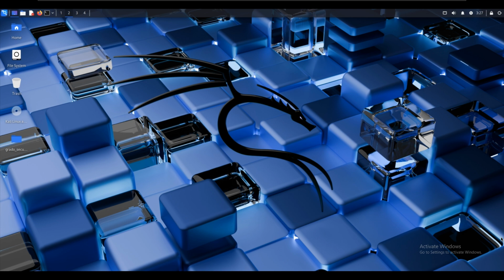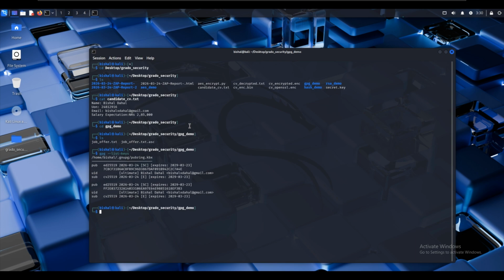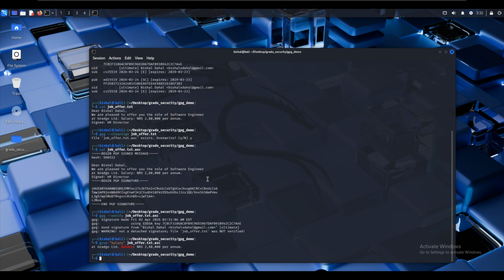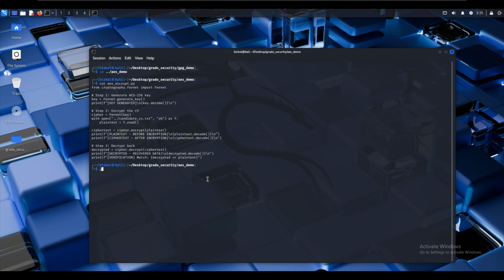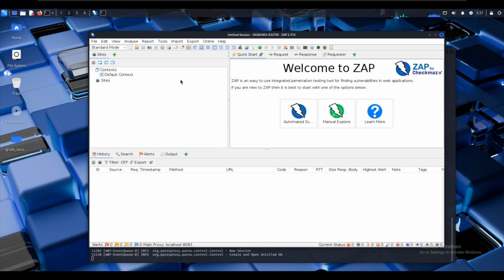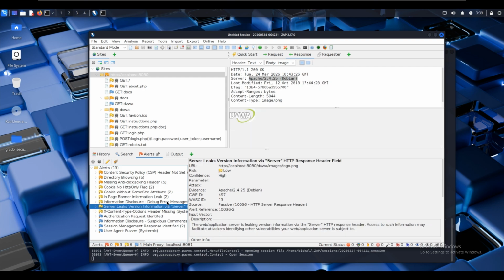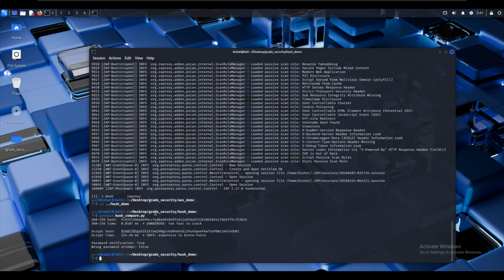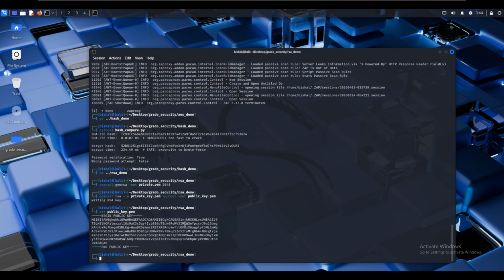VIDEO_DEMO_CSY2062